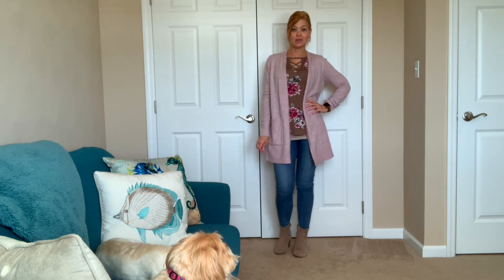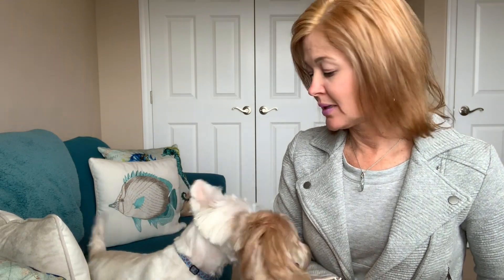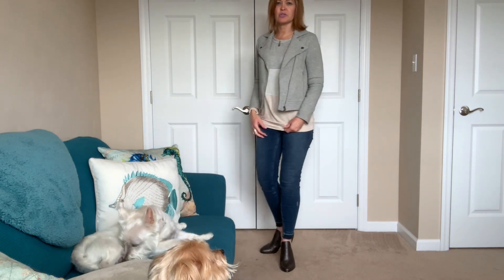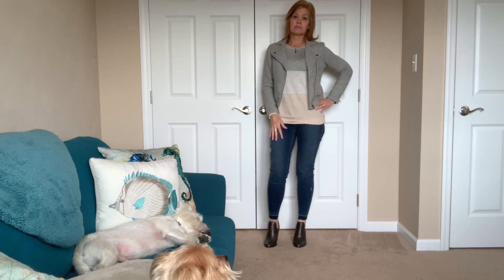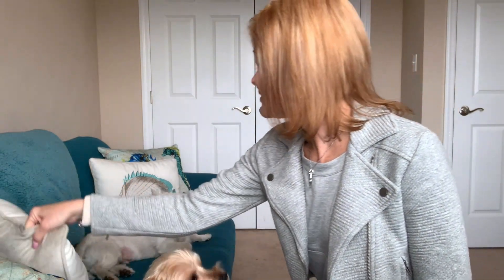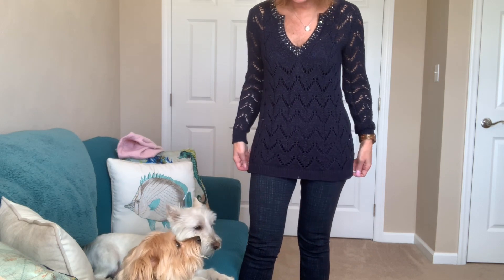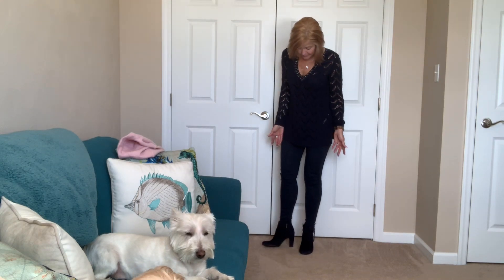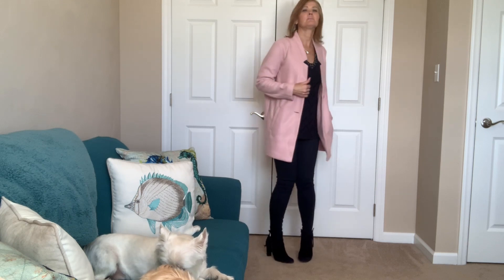What I Wore #27...OOTD: March 2019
Hi Everyone!

Sharing another week of outfits with you, do you have a favorite?  Hope you enjoy!

MONDAY
Jeans - Articles of Society
Booties - Blondo
Bomber - Amazon
Top - Stitch Fix

TUESDAY
Top - Day Trip (Buckle)
Cardigan - Loft
Booties - Steve Madden
Jeans - Express
Tank - Halogen
Earrings - Glamour Jewelry Box

WEDNESDAY
Moto Jacket - Cupcakes & Cashmere (Trendsend/Evereve)
Top - Allison Joy
Leggings - SPANX (Trendsend/Evereve)
Bootie - Vince Camuto

THURSDAY
Sweater - Loft
Jeans - Mix & Match Box
Flats - Vince Camuto
Necklace - Lia Sophia

FRIDAY
Sweater - White House Black Market
Jacket - Old Navy
Leggings - Liverpool
Booties - Sam Edelman

SATURDAY
Tee - Express
Jeans - White House Black Market
Jacket - Liverpool
Bootie - Sofft